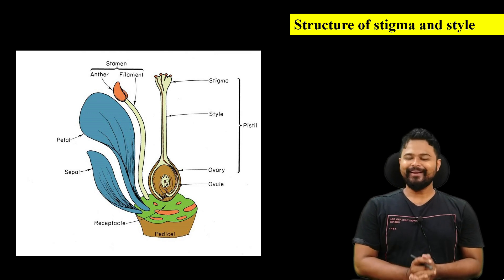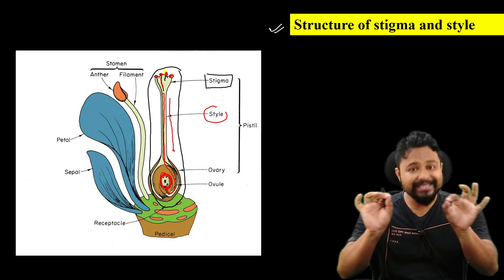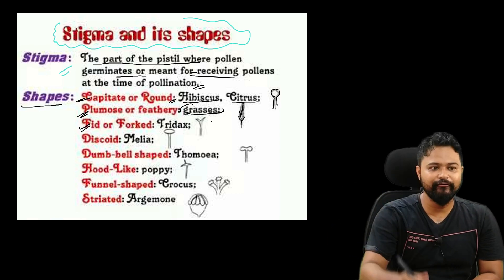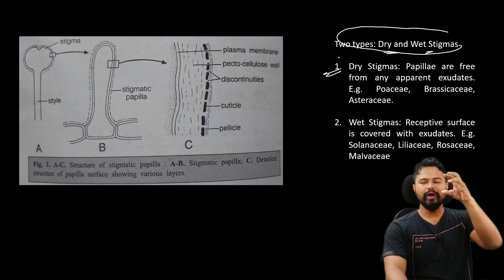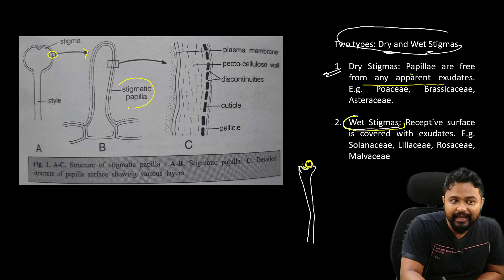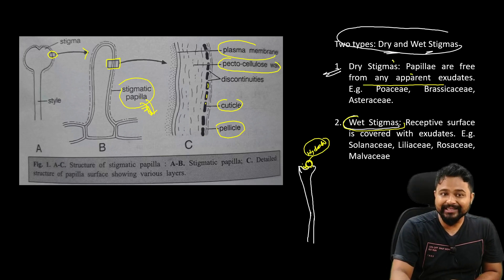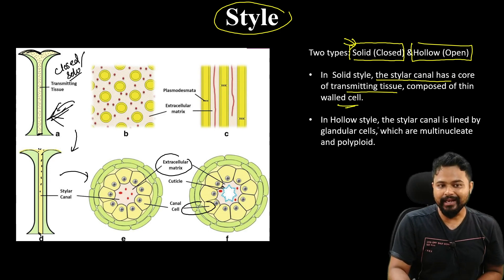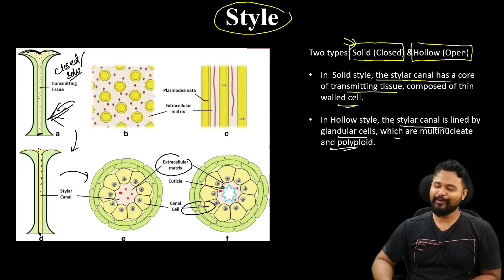Structure of Stigma & Style| Pollination & Fertilization|Reproductive Biology| Bsc Botany|Axomia Bio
Dear Students, In this Video you will learn the structure of stigma and style in detail. The video also covers types of stigma and style. concept like dry stigma and wet stigma, also the hollow and closed style are explained. please follow the video for a detailed understanding of the topic @axomiabio